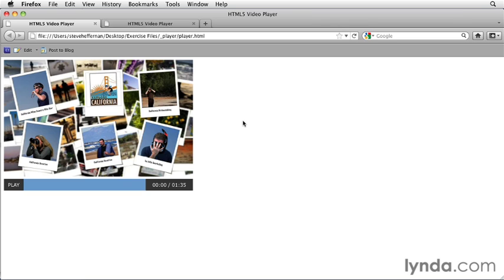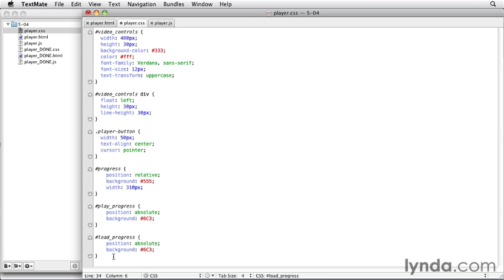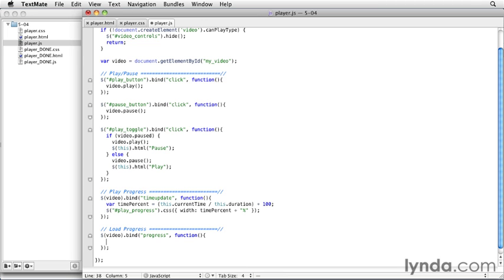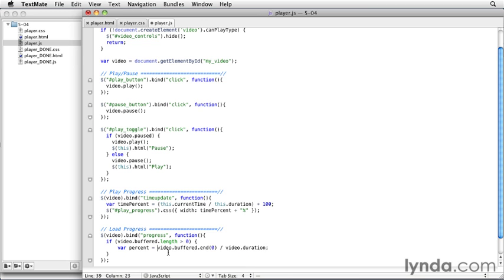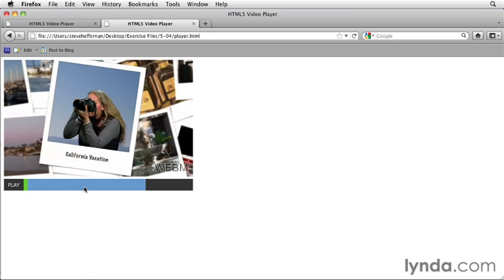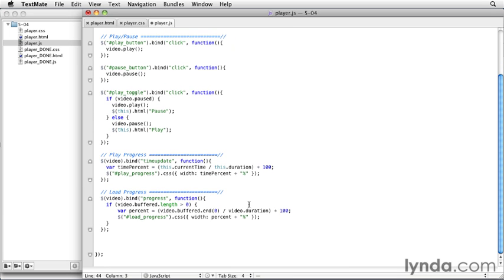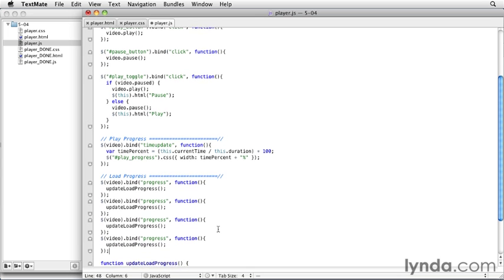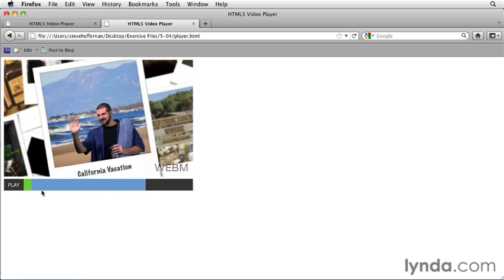Creating a Load Progress bar - HTML5 Video and Audio in Depth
Online Web Design Training Course:
Learn The Complete Process For Designing Websites. Get Step-by-step In Depth Hands On Training.
Learn To Build A Website From Concept To End.
Get A Deep Understanding On How Adobe Fireworks Is Used For Visual And Ui Design, Wireframing And Prototyping.